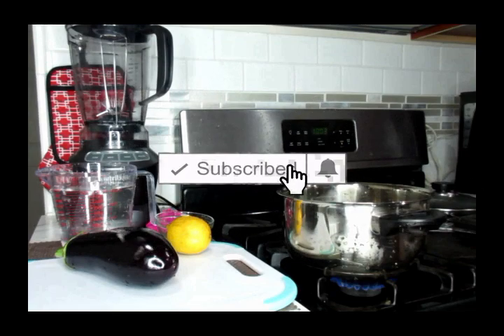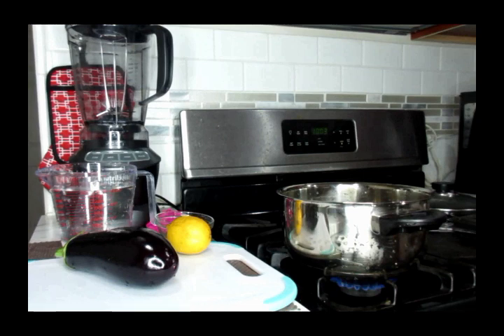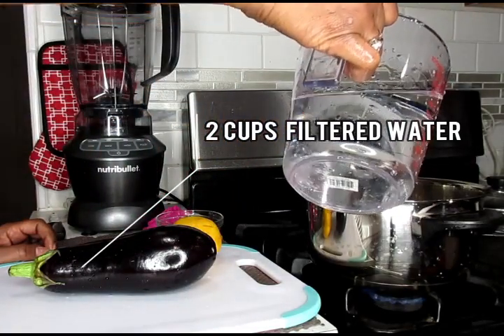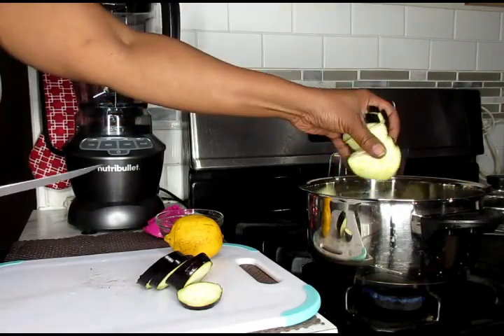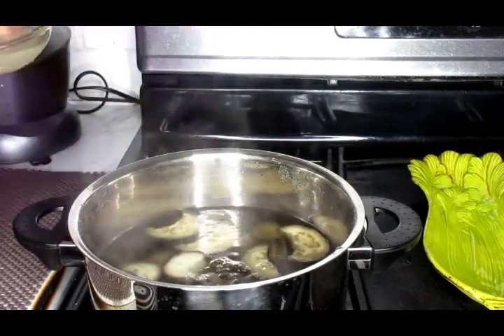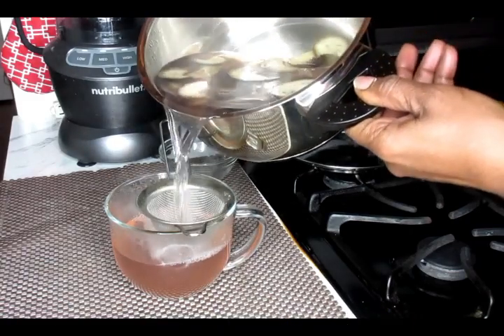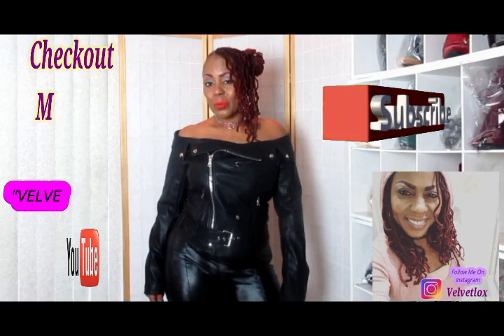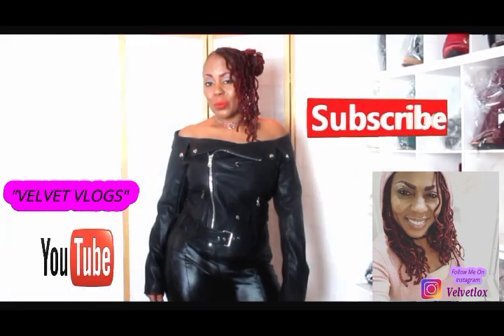LOSE UP TO 11 LBS IN 5 DAYS | MIRACLE WEIGHT LOSS TEA | SHRINK YOUR WAIST SIZE AND BODY FAT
In this video, I am going to show you how to shrink your waist size and body fat. This is a miracle water that will help you to lose 11 lbs.in 5 days.

My EBay store is finally here. New items will be added daily. I have clothes, shoes, healthy supplements, natural imported herbs 🌿, etc. I greatly appreciate your support. Happy shopping!

32 oz. Real lemon 3 pack

NUTRIBULLET BLENDER

METAL STRAWS